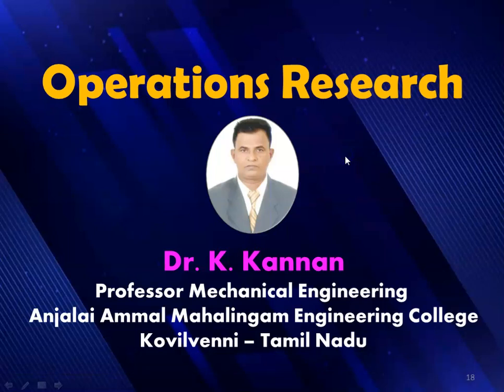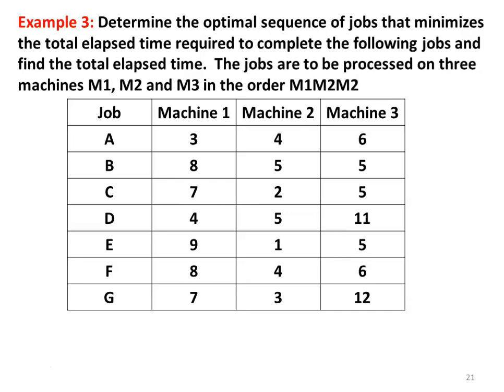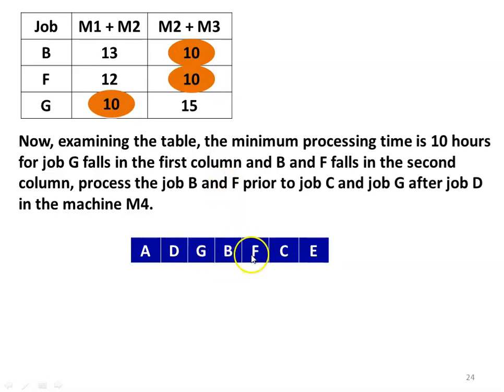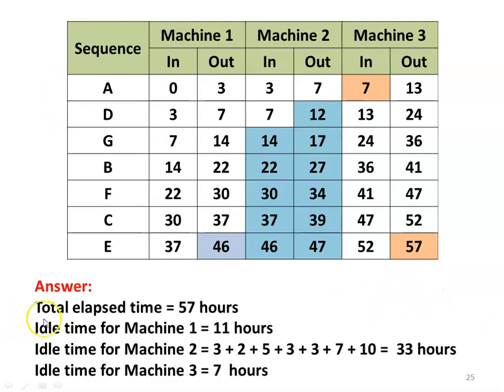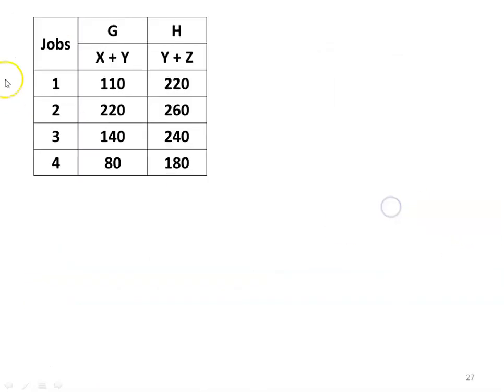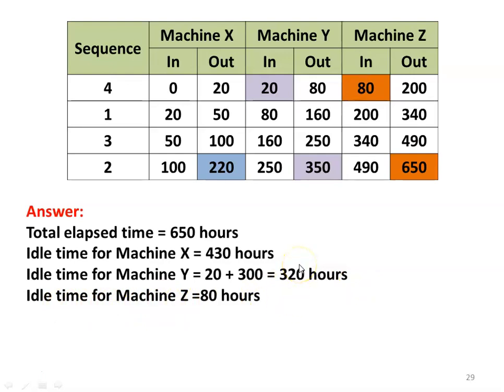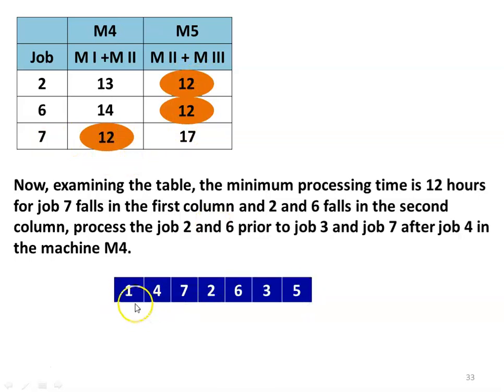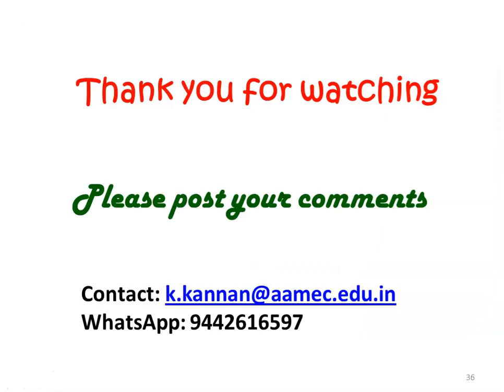OR 5.2 Sequencing Model - 2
Sequencing Model - Processing n jobs in THREE machines, solution, problem solving